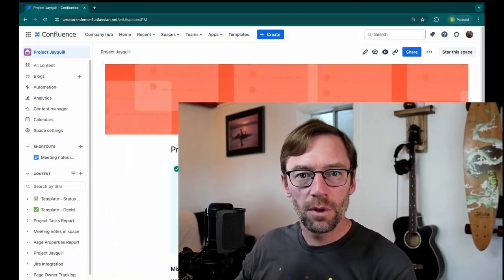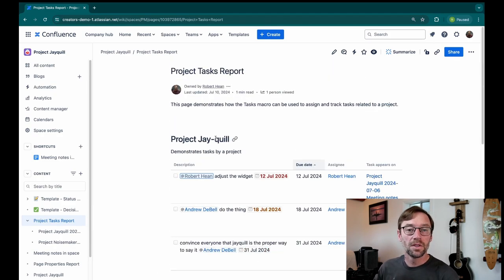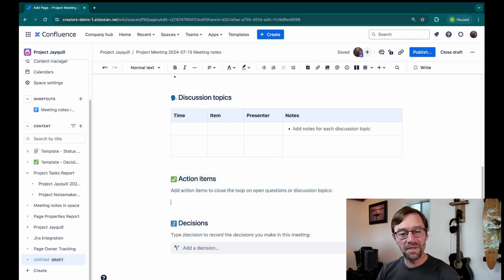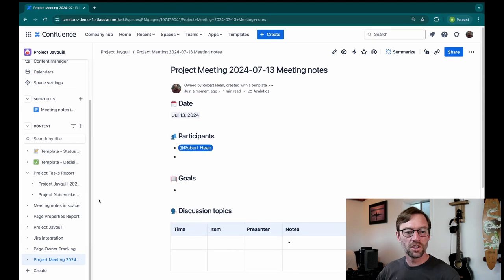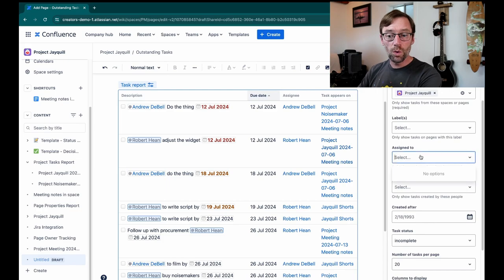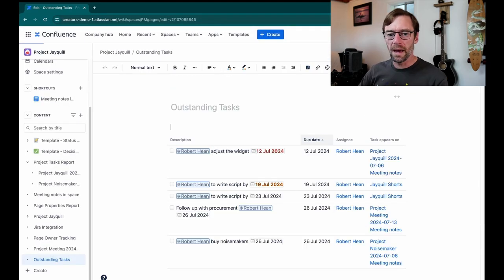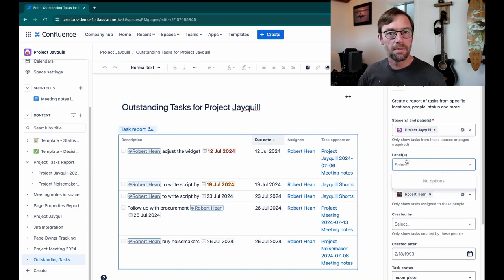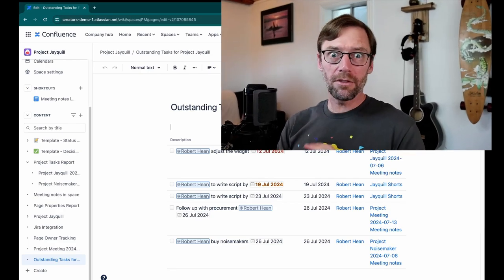Track your action items in Confluence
Keeping track of action items, tasks and other to-do lists can be challenging. Even knowing where to record them can be hard, and when they come in quickly during a busy day or meeting they can easily get lost.

Luckily, Confluence makes it incredibly easy to record action items, including due dates and assignees... and even makes it easy to generate a report on them. You can even target the report to only pull tasks for a specific person, about a specific topic and more.

Learn how here!

Chapters
00:00 - Start
00:20 - Exmaple of a task report (the end result)
01:05 - Creating Tasks in Confluence
02:22 - Creating a task report (list of tasks)
03:36 - Addition Task Report settings
04:26 - Marking tasks as complete
04:54 - Wrap Up